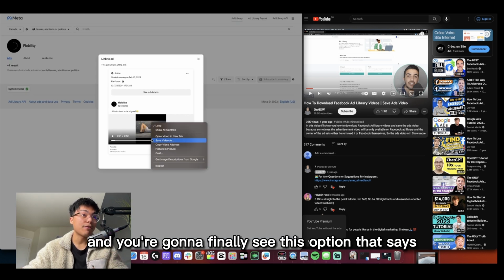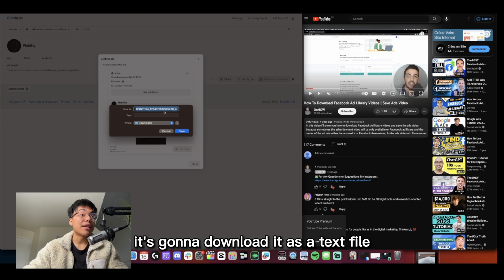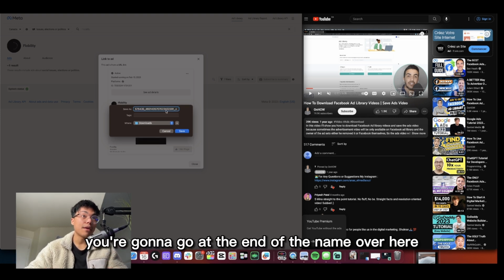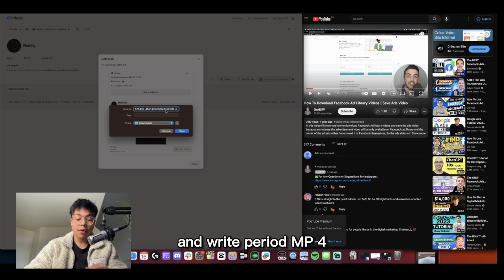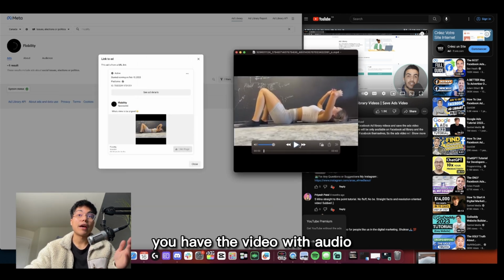Fastest and Easiest Method To Download Facebook Ad Library Videos in 2023! (PC + MAC)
In this video, I will explain How to Find Out Who Unfollowed You On Instagram for free without an APP. I will also show you How to know who unfollowed you on Instagram. to find out who unfollowed you is easy and I will show you how.

In this video, we'll show you the fastest and easiest method to download Facebook Ad Library videos in 2023, on both PC and MAC. Whether you're a marketer, advertiser, or just curious about your competitors' ad strategies, you'll find this method useful and time-saving. No more manual downloading or unreliable tools - with our method, you can get high-quality videos in a few clicks. Follow our step-by-step tutorial and try it for yourself!